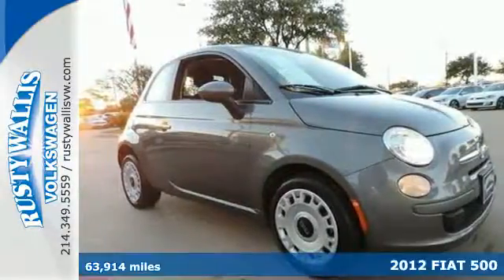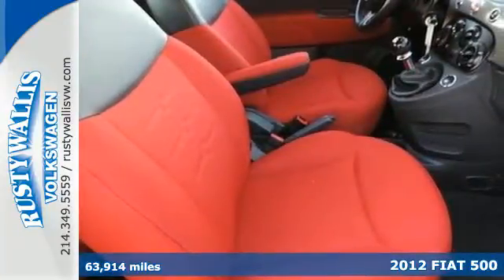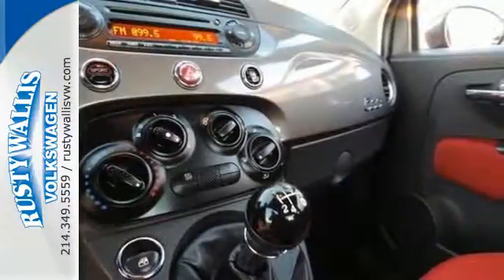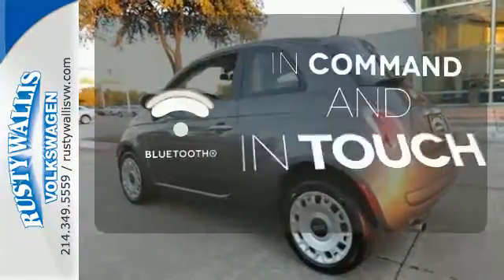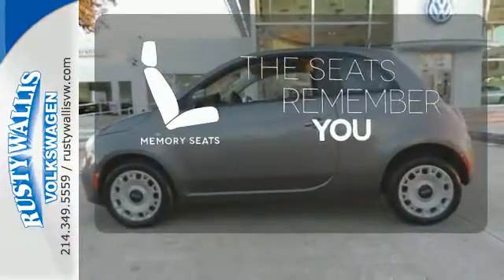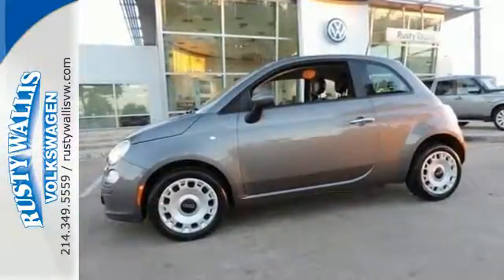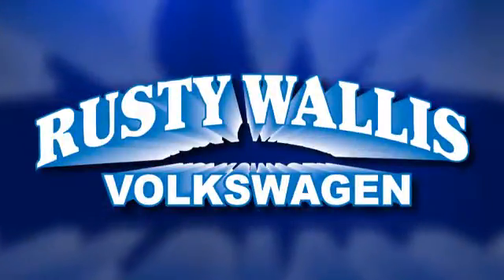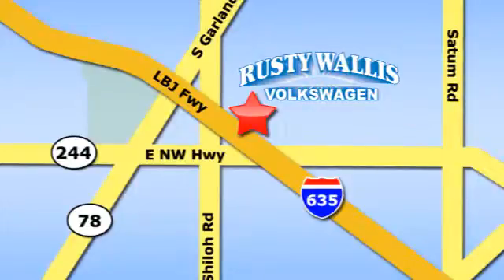2012 FIAT 500 Dallas TX Garland, TX V121838A - SOLD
Year: 2012
Make: FIAT
Model: 500
Trim: Pop
Engine: 4 Cyl. 1.4L
Color: Cust
Mileage: 63914
Stock #: V121838A
VIN: 3C3CFFAR3CT164866
Right car! Right price! Rusty Wallis Volkswagen means business! If you've been longing for just the right 2012 Fiat 500, well stop your search right here. This is the ideal car that is guaranteed to fit your needs. This fantastic Fiat 500 is just waiting to bring the right owner lots of joy and happiness with years of trouble-free use. Price is in lieu of promotional financing. Come talk to us for the best deal!

Address:
12635 LBJ Freeway